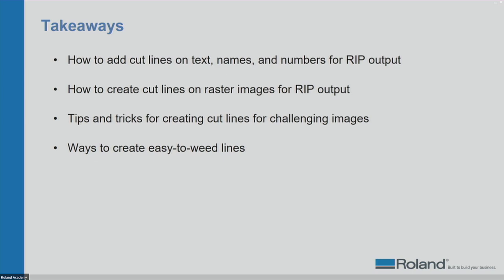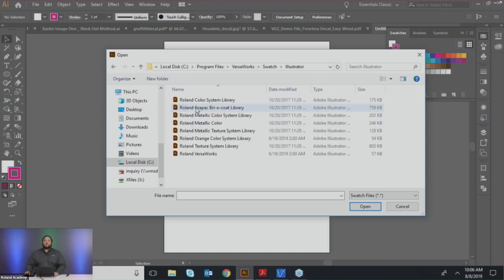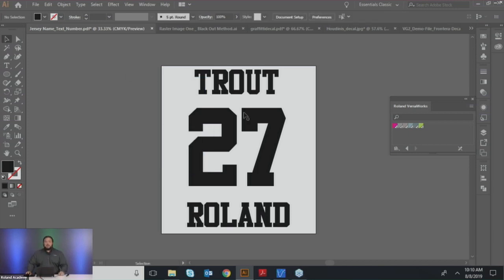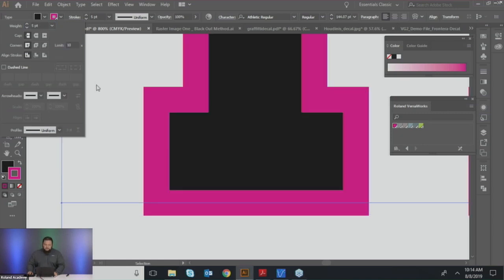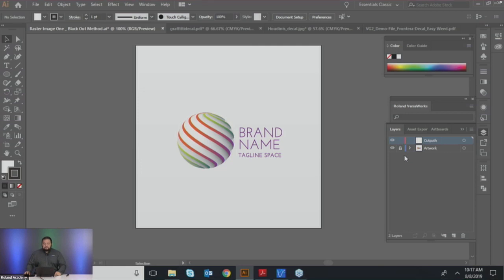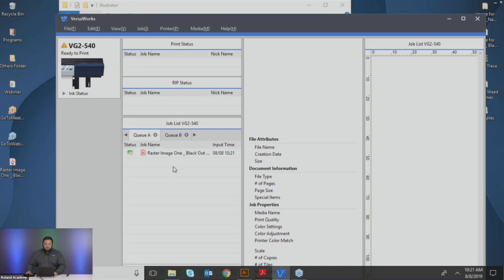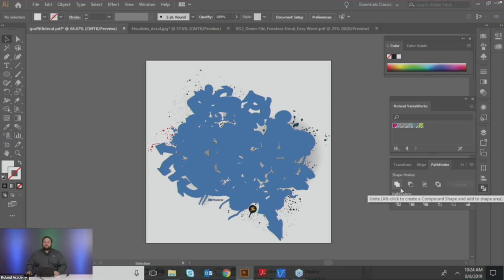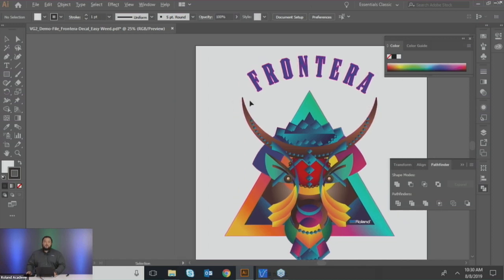From Simple to Complex: Creating Cut Lines with Adobe Illustrator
Want to know everything about creating cut lines in Adobe Illustrator for VersaWorks 6 RIP output? Join our Application Specialist, Kevin Rosen as he uses real-world print/cut examples to explain stroke and offset cut lines, bleeds, outside or inside lines, creating easy-to-weed lines and other common cut line topics.

What you’ll learn:
• How to add cut lines on text, names, and numbers for RIP output.
• How to create cut lines on raster images for RIP output.
• Tips and tricks for creating cut lines for challenging images.
• Ways to create easy-to-weed lines.